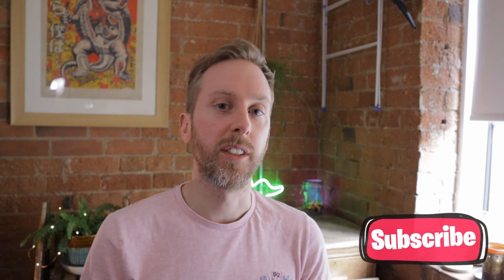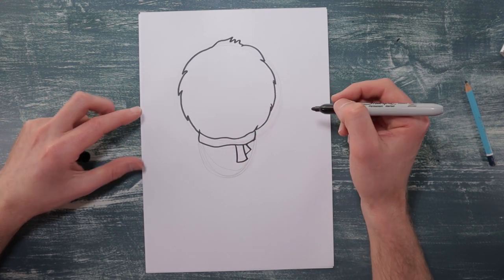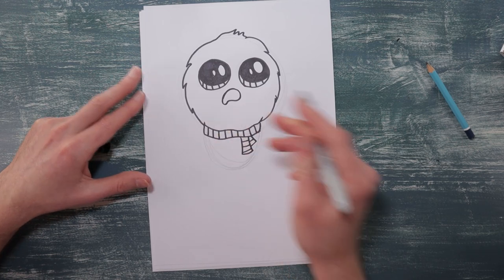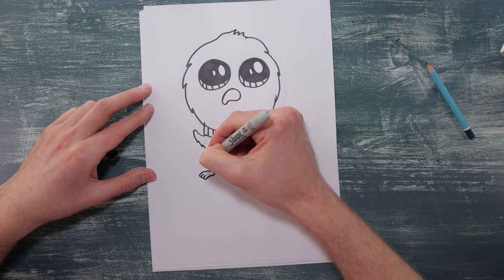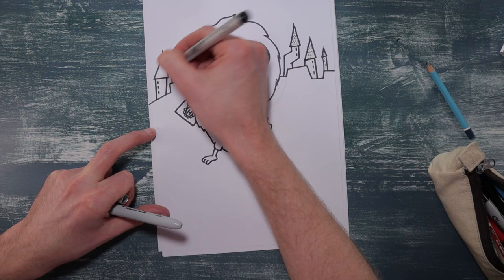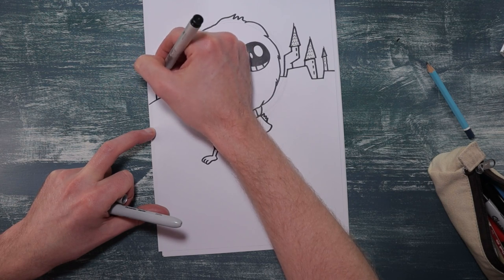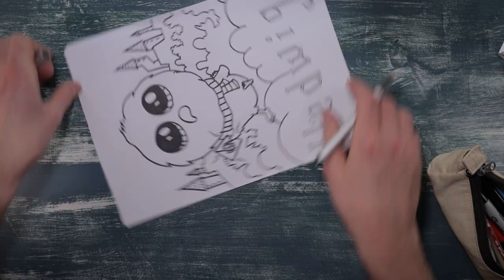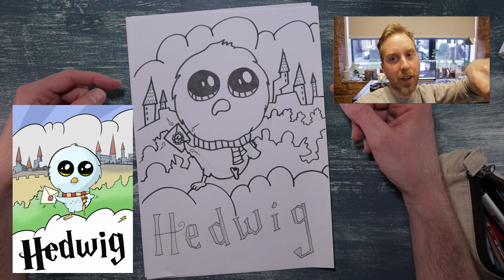How to Draw Hedwig | Harry Potter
How to draw Hedwig step-by-step! Easy drawing guide to follow, anyone will be able to do.

-Miles_Metal... 8-Bit Metal, Video Game and Film Covers
All tabs from Ultimate-Guitar.

Time:
0:00 Intro
0:24 Drawing Hedwig
8:07 Background
11:43 Adding Text
16:28 Art Tip